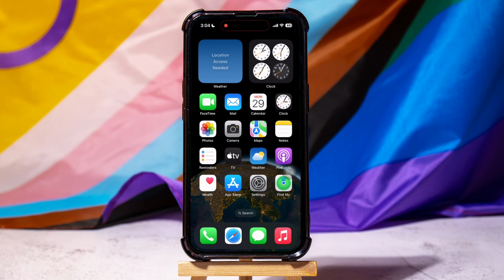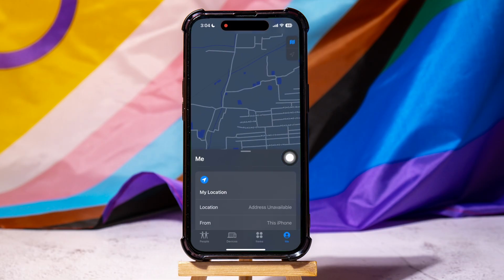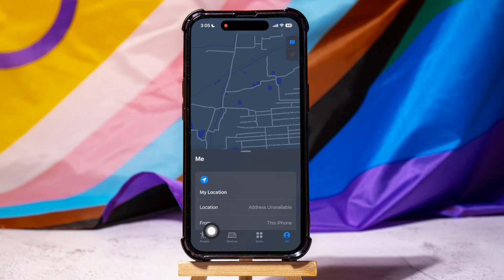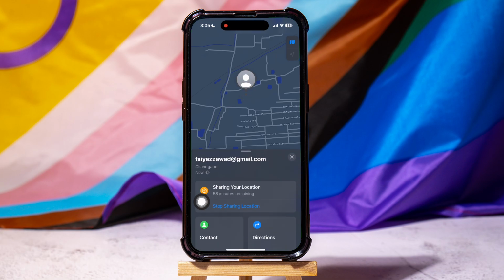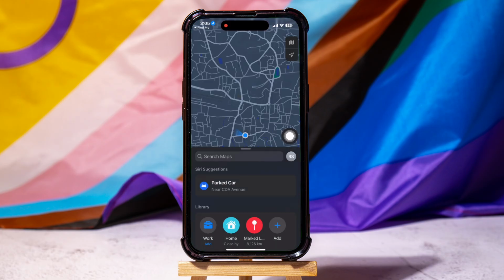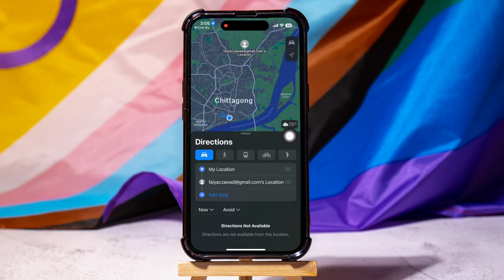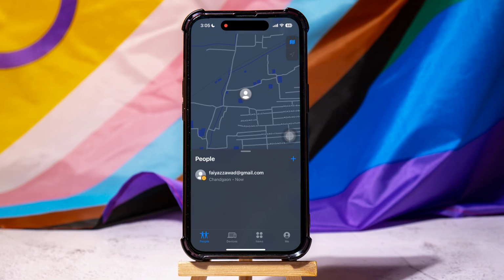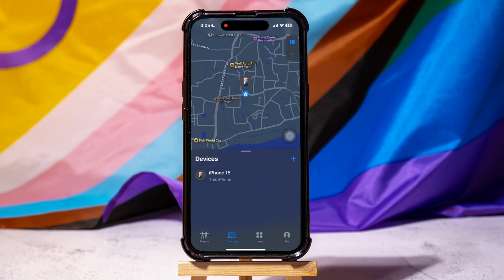How To Use Find My iPhone For Someone Else 2026 (Step-By-Step Tutorial)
Today I'll walk you through how to use Find My iPhone to locate someone else's device, whether it's a family member, friend, or anyone who's given you permission to track their iPhone. You'll learn exactly how to set up and use Apple's Find My network to help locate lost devices for other people safely and legally. We'll start with the easiest method using Family Sharing, then explore how to use Find My Friends and temporary sharing options. I'll show you step-by-step how to add people to your Find My network, send location requests, view their device locations on the map, and use features like Play Sound and Lost Mode when appropriate. Whether you're helping elderly parents keep track of their phone, coordinating with family members, or assisting a friend who's misplaced their device, these simple techniques will help you become a Find My iPhone expert while respecting everyone's privacy. Remember, only use these features with explicit permission from the device owner.